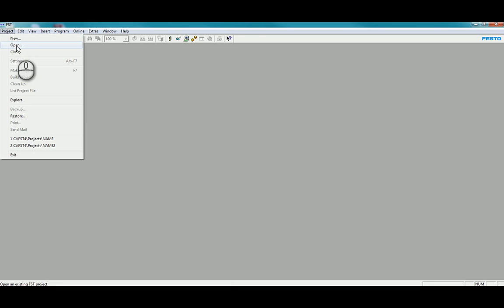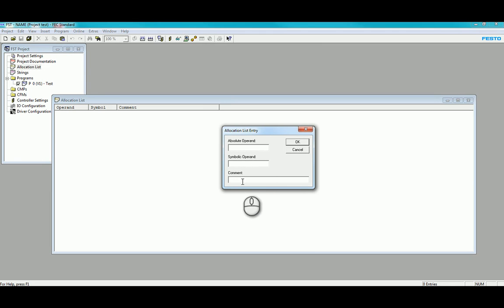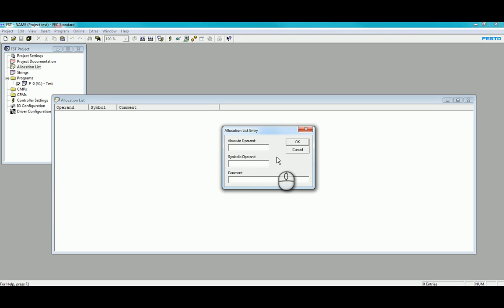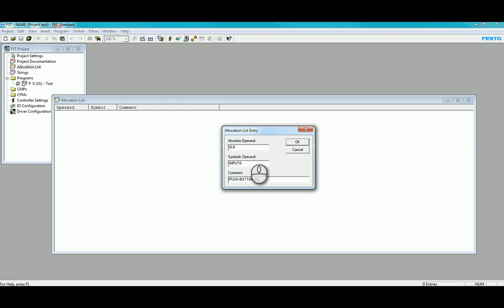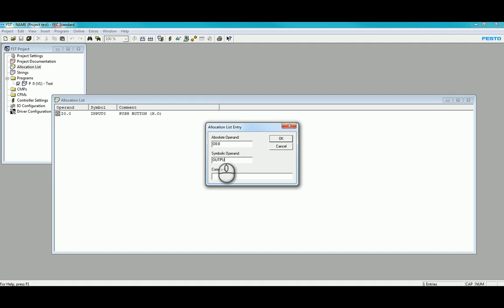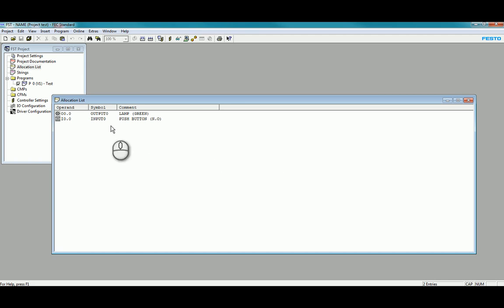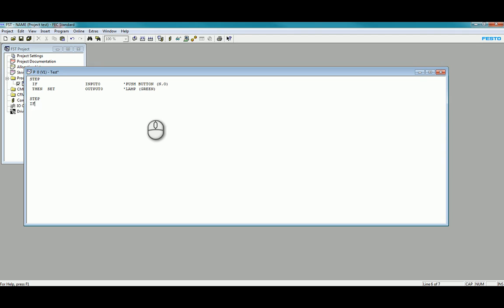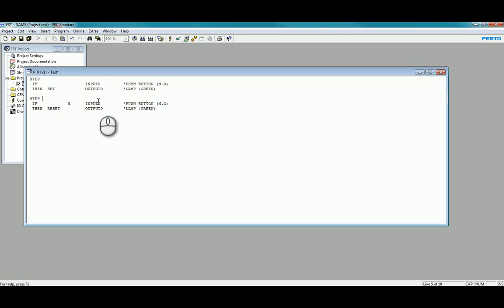Allocation List Setup and Basic Programme creation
Set up of a basic allocation list with 1 input and 1 output for demonstration. Basic programming with P0 to show basic usage of step programming functionality